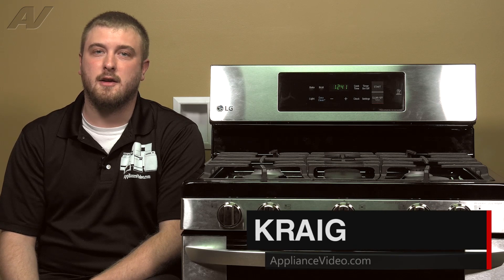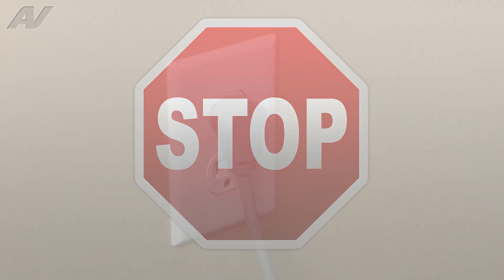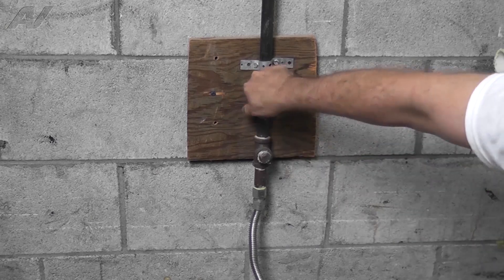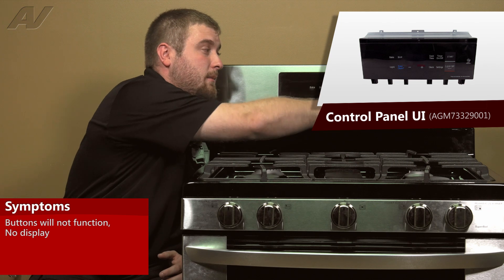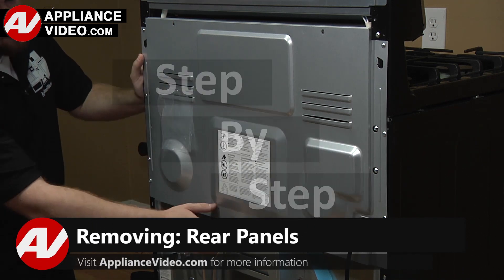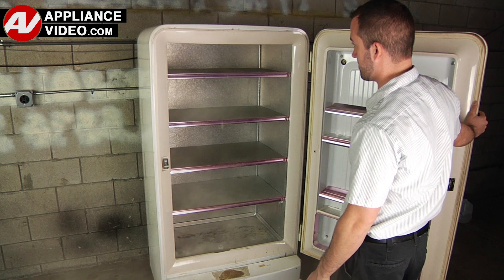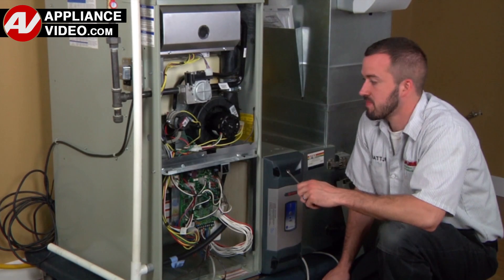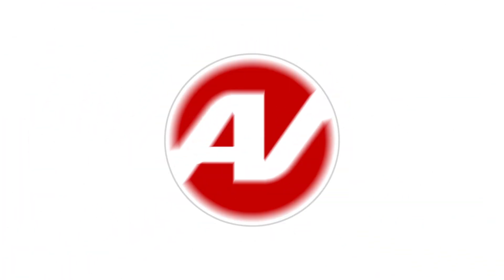LG Stove - Buttons Will Not Function - Control Panel UI Repair and Diagnostic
This is a preview of a video that shows you how to Diagnose and Repair a *LRG3091ST LG Stove AGM73329001 Control Panel UI*
*Symptoms may include:* Buttons Will Not Function or No display